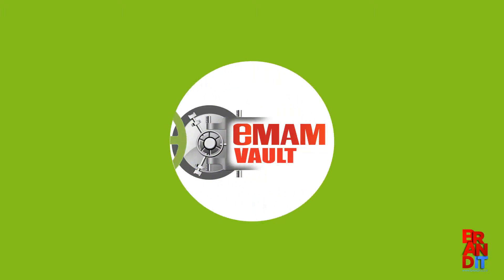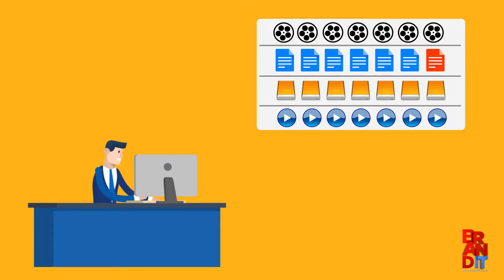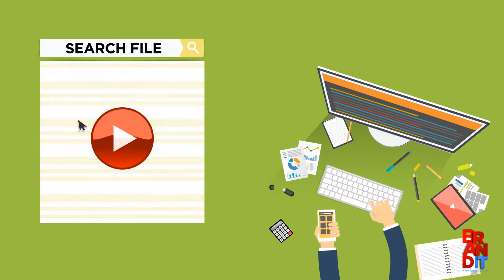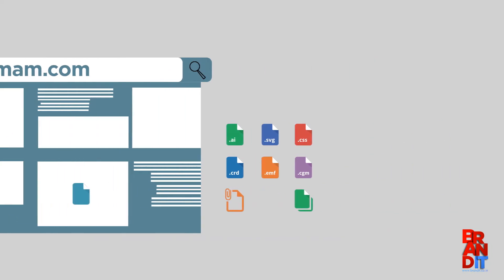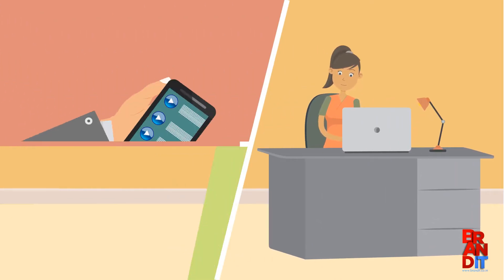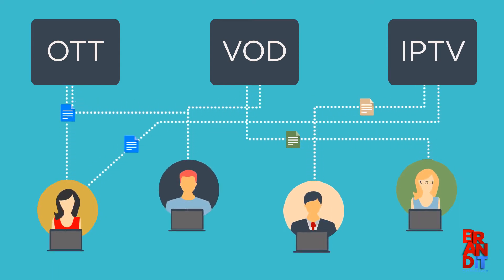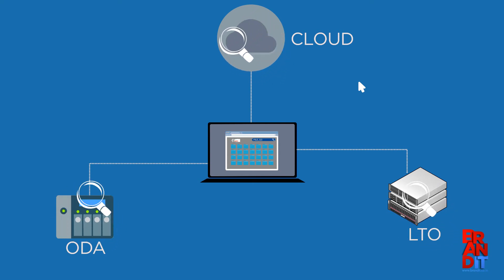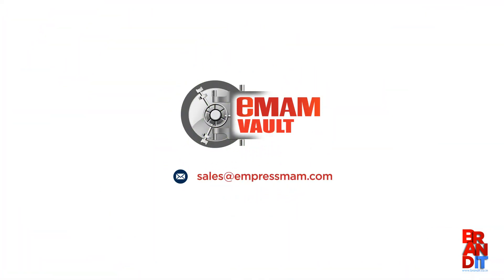Emam Vault Explanatory animated video